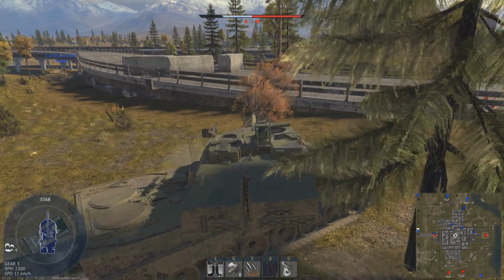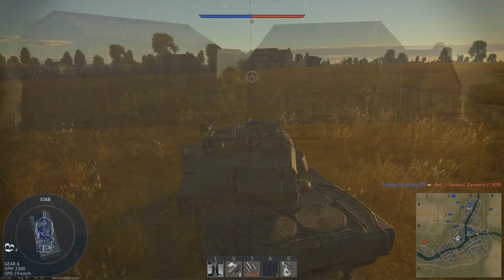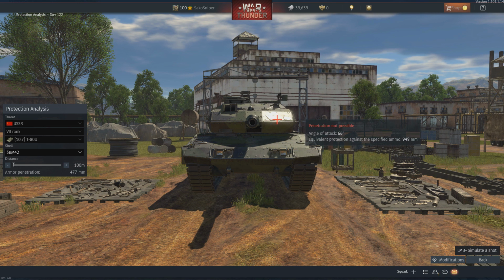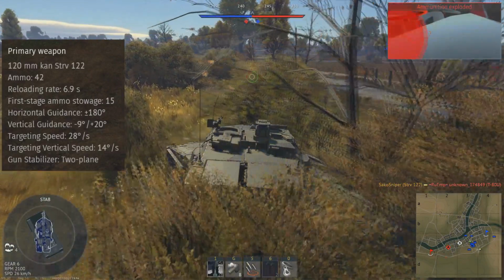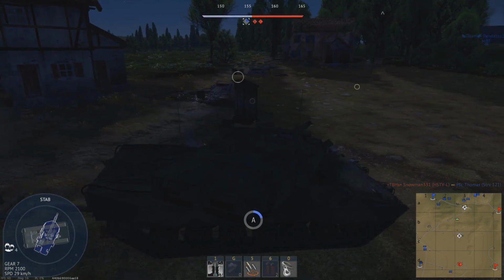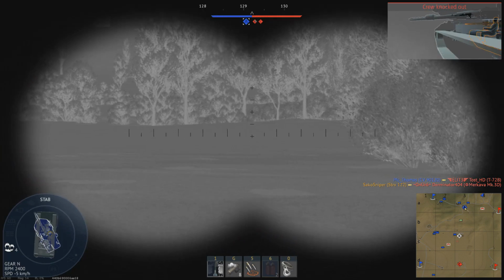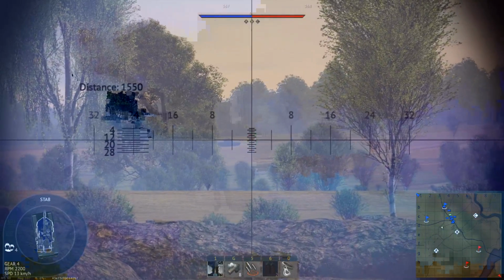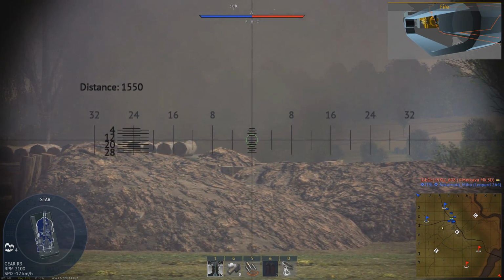War Thunder: Should You Grind The Strv 122?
Rank: 7
Br: 10.7
Game: war thunder

Channel Intro: (0:00)
Cinematic Intro: (0:14)
Engine and Performance: (2:13)
Armour: (3:28)
Gun and Ammunition: (6:03)
Gameplay: (8:28)
Conclusion: (14:53)